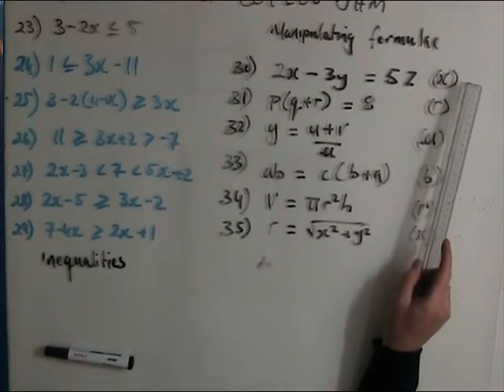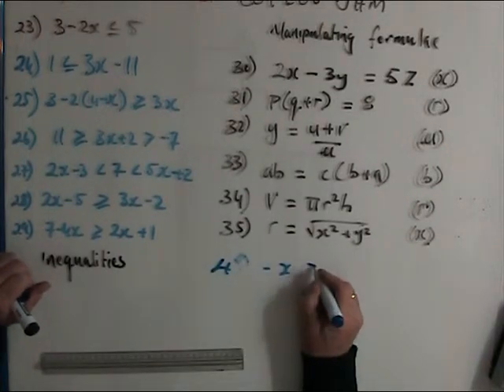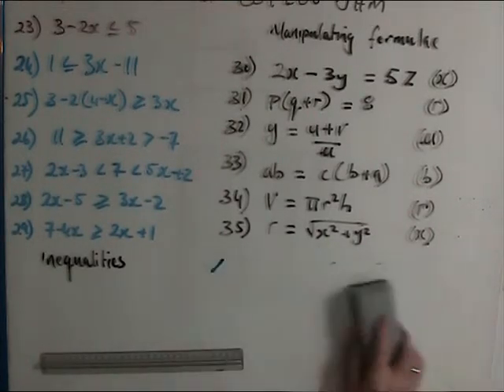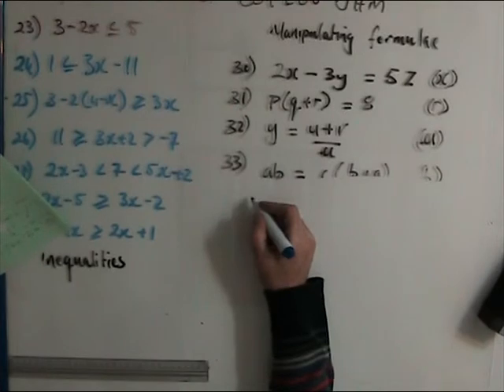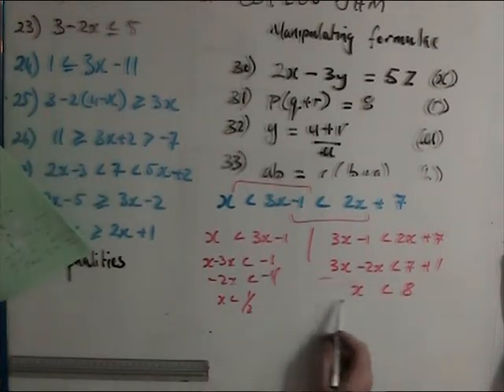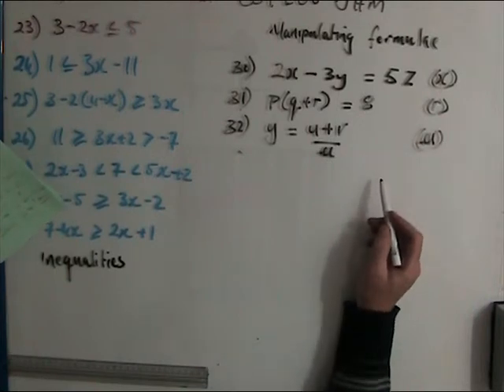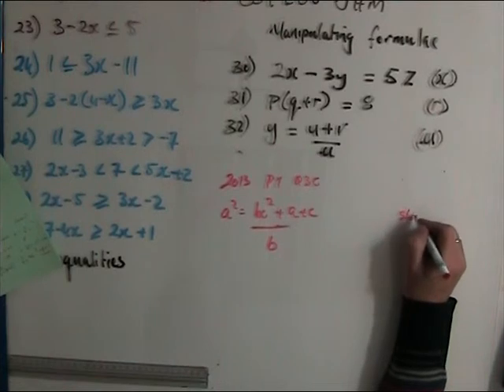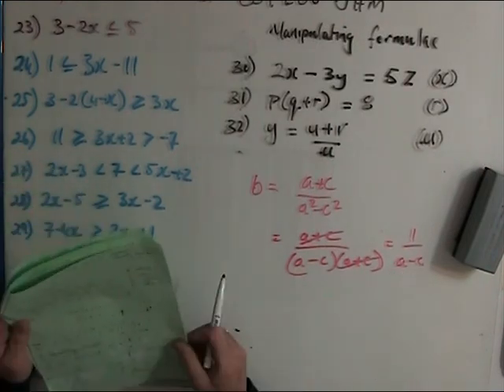Irish Maths JHM S01E06 Inequalitis n Manipulating formulae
Junior Cycle Higher Maths Series 1 Algebrae, Paper 1,Inequalities n Manipulating Formulae